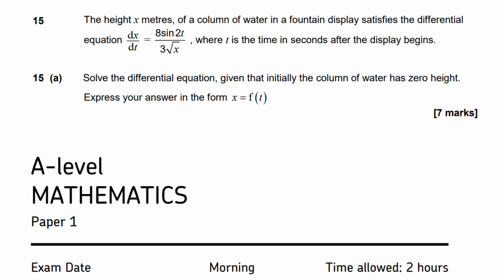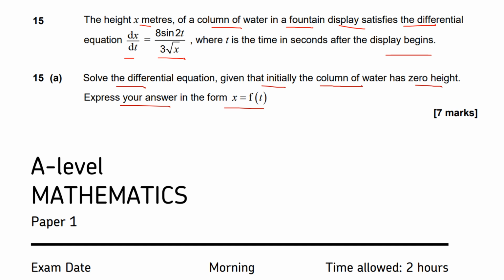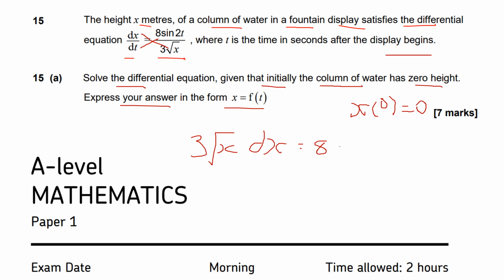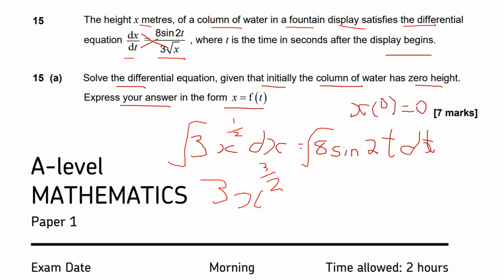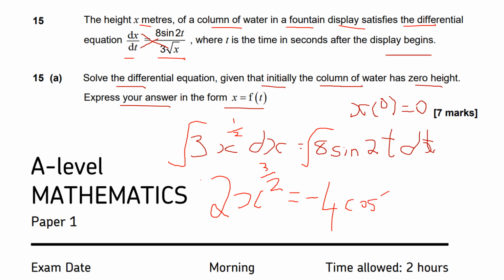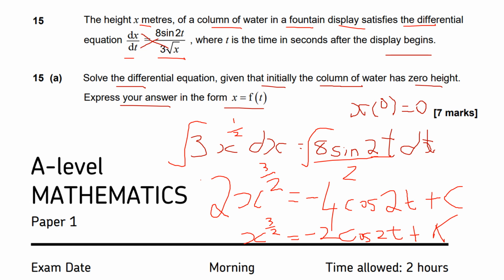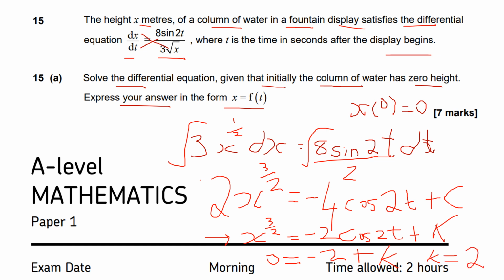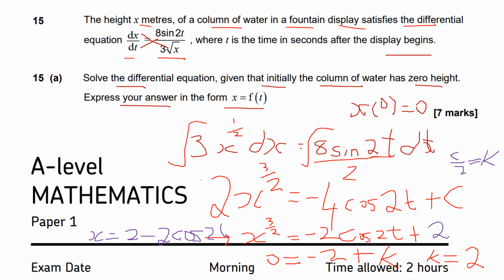A Level Pure Maths 1st Order Separable Differential Equation A2 Pure Maths AQA EDEXCEL OCR OCR MEI